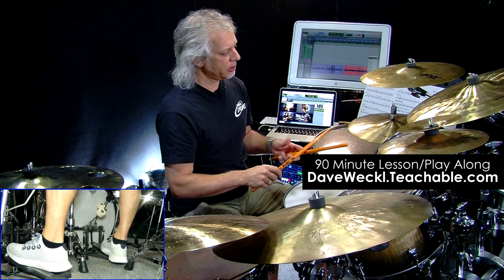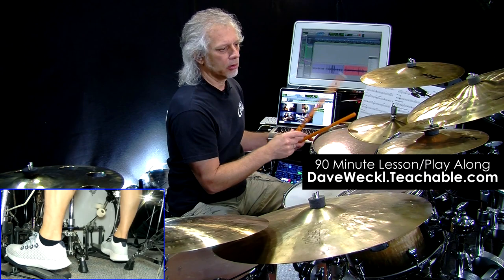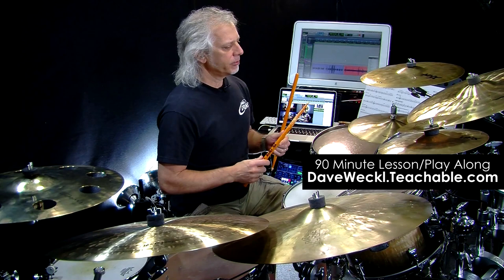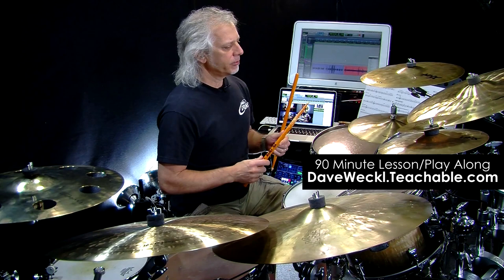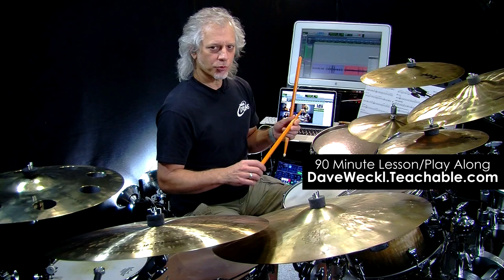Dave Weckl Teaches Latin-Inspired Jazz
Dave is building a Latin-inspired groove in the Dave Weckl Online School! He's teaching the tune "Songo Mikele" measure-by-meaure by showing you how to read the chart and how to play the rhythms! The school has 40 hrs. of instruction, play alongs, and direct contact with Dave in his Facebook group.